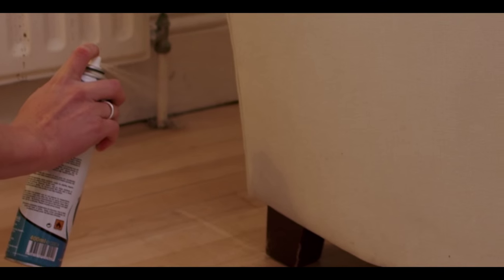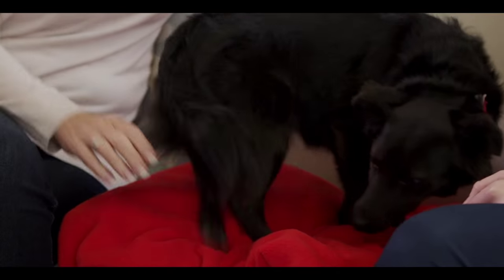How to solve a flea infestation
Ruth Langsford talks to our resident vet about ways to get rid of a flea infestation in your home.